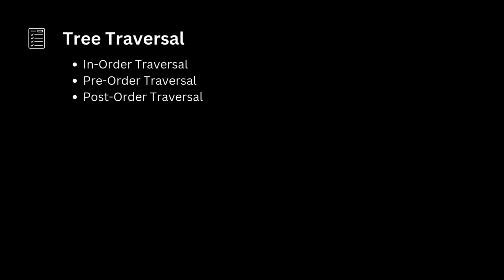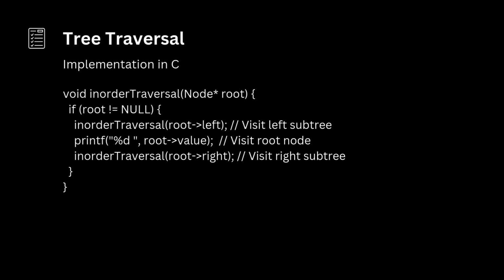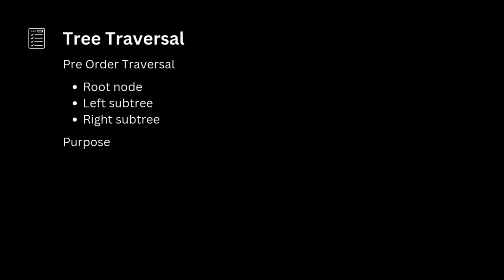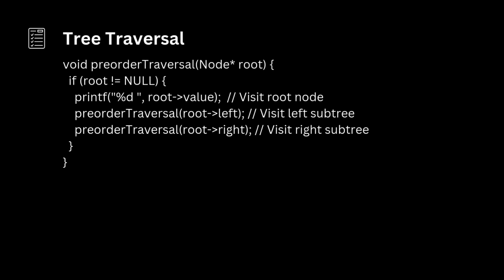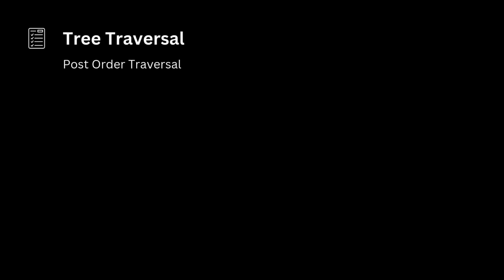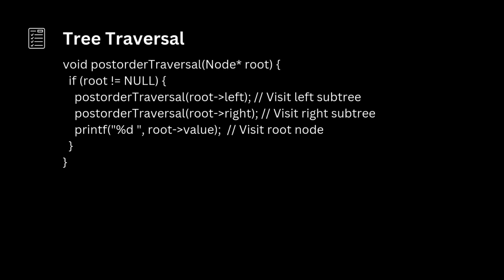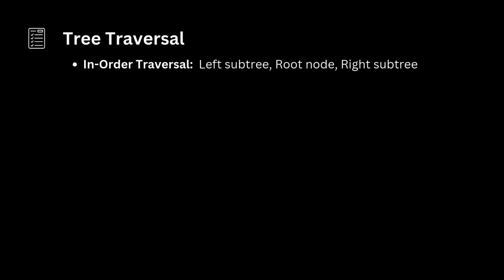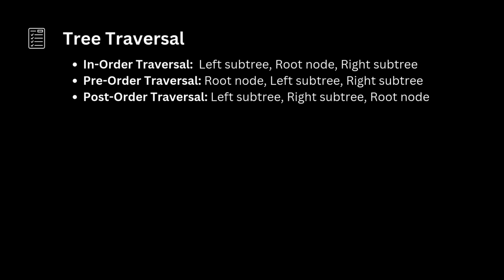Episode:48 Tree Traversal | Data Structure and Algorithms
Episode: 48 Tree Traversal

🕒 TIMESTAMP

✍ COURSE
☞Basics of data structure
☞Arrays
☞Stack
☞Linked list
☞Stack
☞Queue
☞Tree
☞Graph
☞Algorithms
etc..